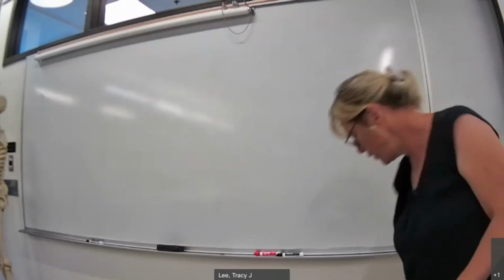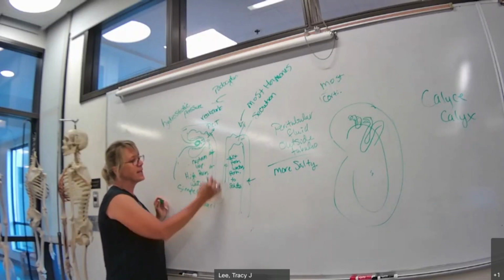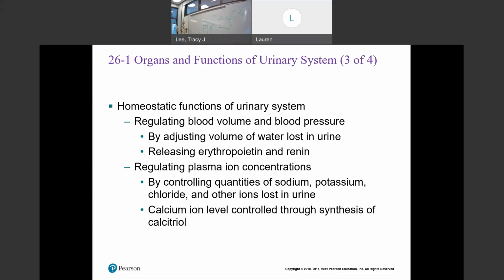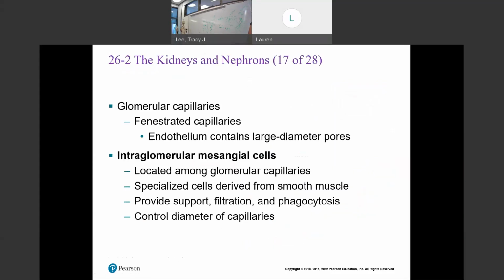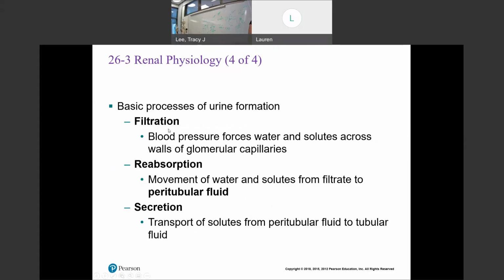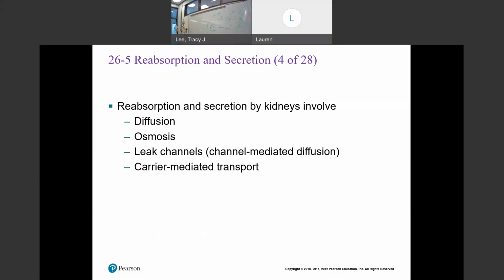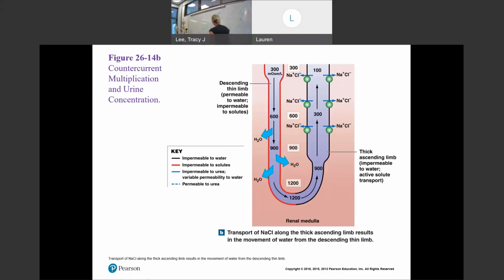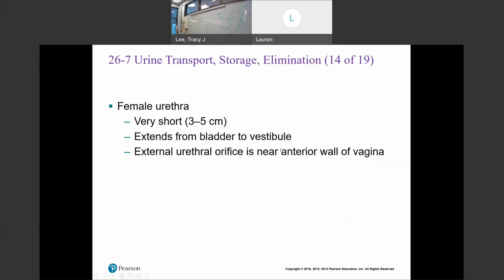Bio 202 ch 26 from June 27